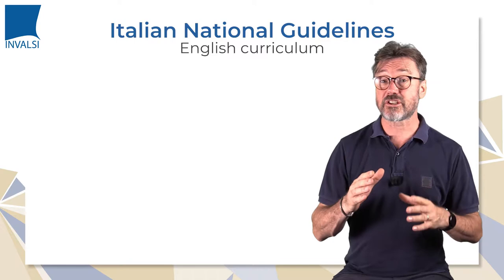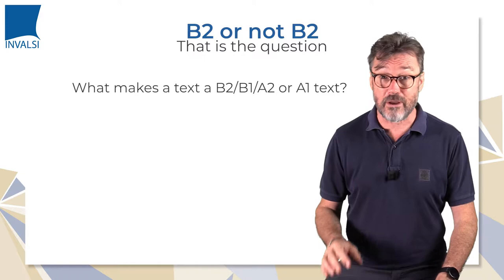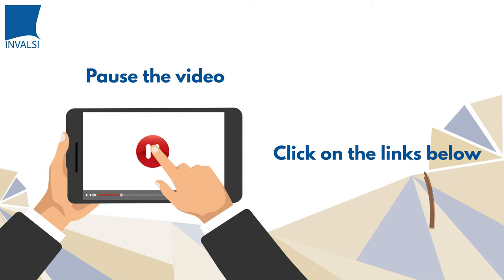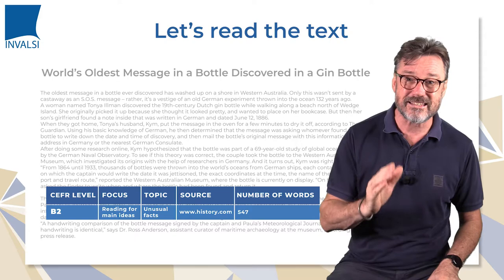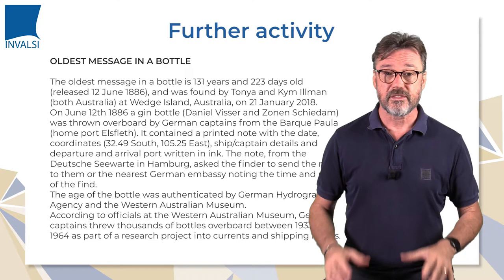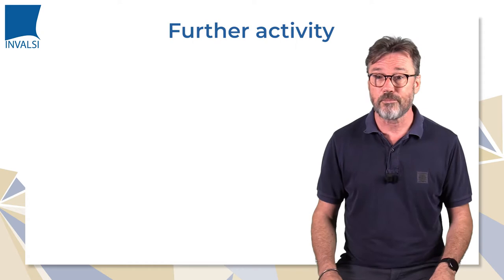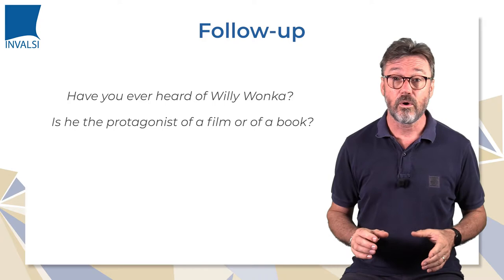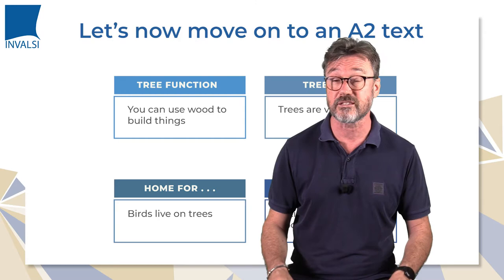Reading comprehension from A1 to B2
00:00 Introduction
02:07 CEFR
03:21 CEFR Familiarisation exercise form
04:25 LEVEL B2 World’s oldest message in a bottle
05:54 Download B2 Text - Comprehension activities
07:02 Download B2 Further activities
07:05 LEVEL B1 The chocolate house
07:51 Download B1 Text - Comprehension activity
08:30 Download B1 Further activity
09:43 LEVEL A2 Trees
10:48 Download A2 Text - While reading activities
10:53 LEVEL A1 A letter from Hannah
12:28 Download A1 Text - While reading activities
12:32 INVALSI task
13:51 Download INVALSI task LEVEL A1 - LEVEL A2 - LEVEL B1 - LEVEL B2